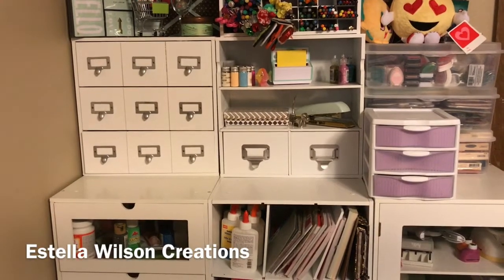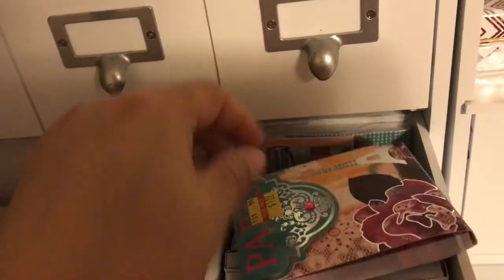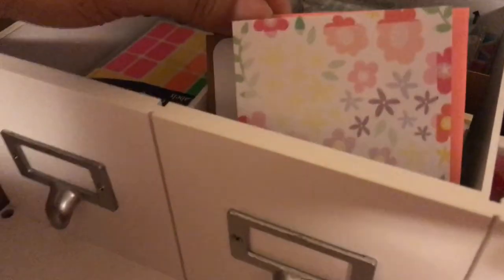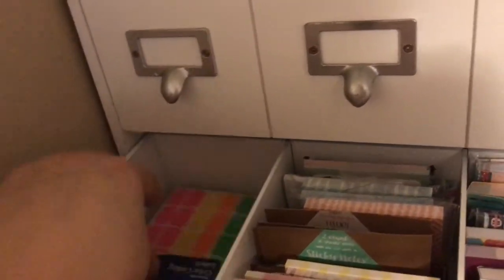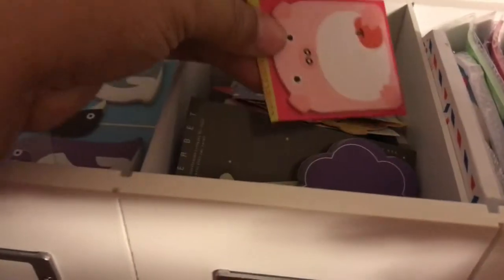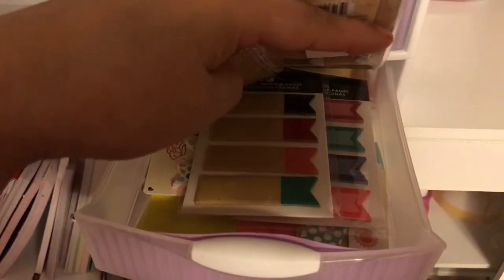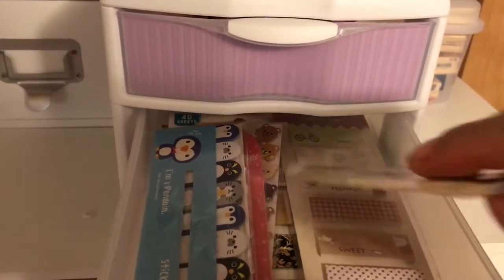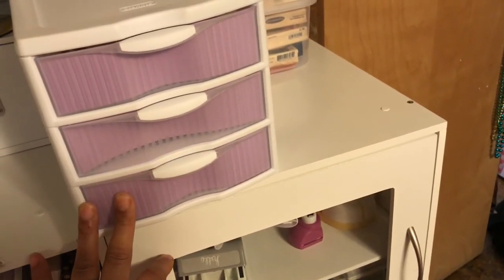Sticky Note and Page Flag Storage